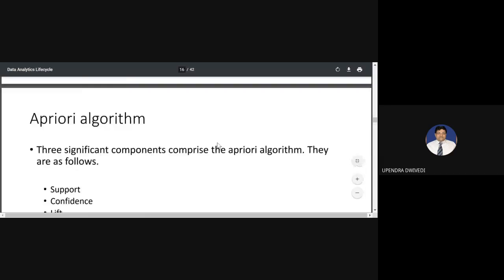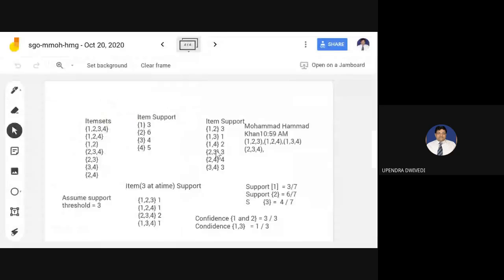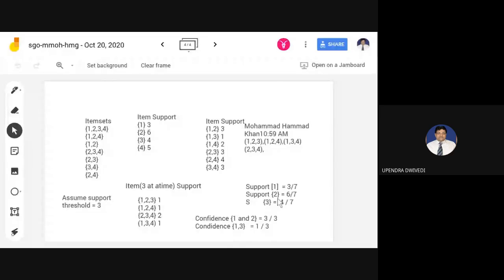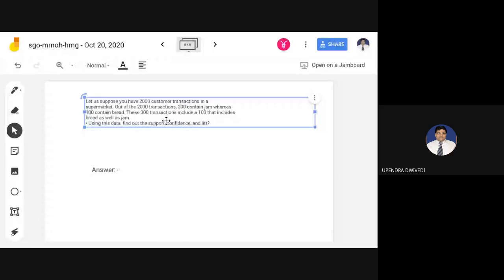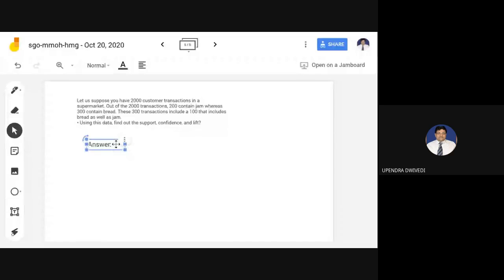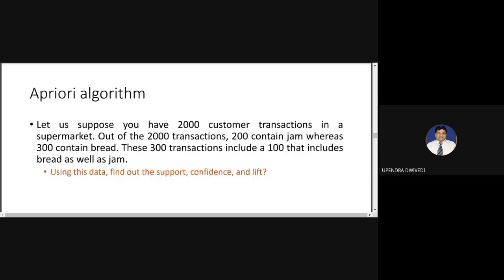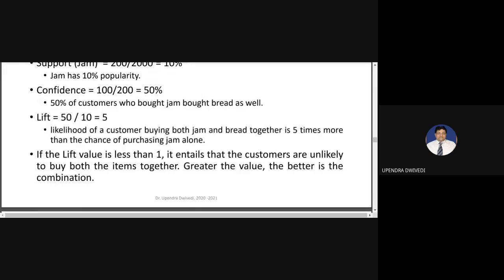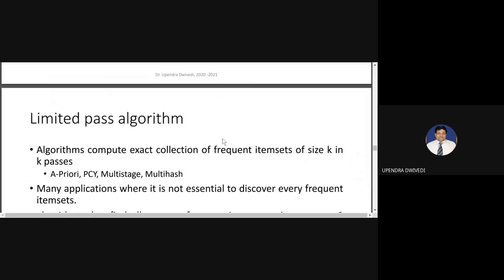Data Analytics Lecture 10 Nov 20 2020 11 09 at 22 08 GMT 8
Data Analytics Lecture 10 Nov 20

References
https www dbs ifi lmu de/Lehre/KDD/SS 16 / 3 _FrequentItemsetMining pdf
http :://www lirmm fr/~ lazaar/imagina/NL DM IMAGINA 1819 part 1 pdf
https medium com/cracking the data science interview/an introduction to big data
itemset mining a 97 a 17 e 0665 a
https :://www geeksforgeeks org/frequent item set in data set association rule mining
https en wikipedia org/wiki/Apriori_algorithm
https :://www digitalvidya com/blog/apriori algorithms in data mining
http homes sice indiana edu/yye/lab/teaching/spring 2014 C 343 /datatoobig php
https :://www coursehero com/file/ 13423639 /frequentItemsetsPart 31
https :://www displayr com/what is hierarchical clustering